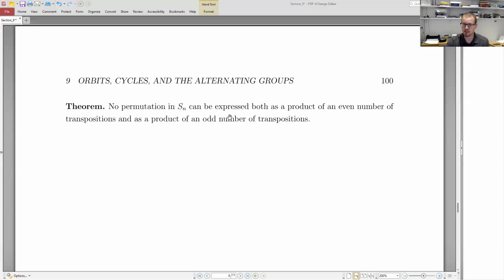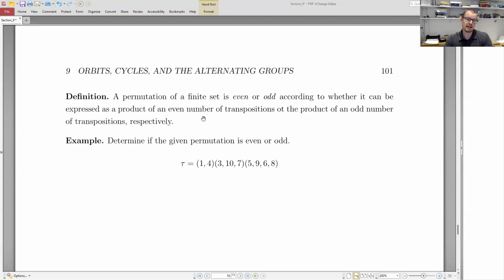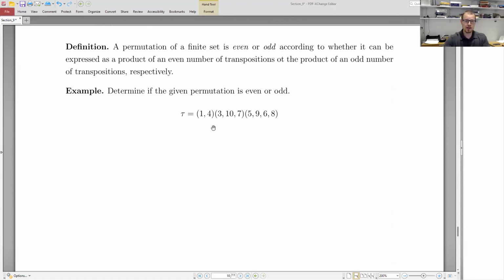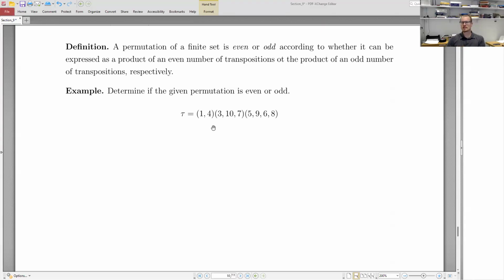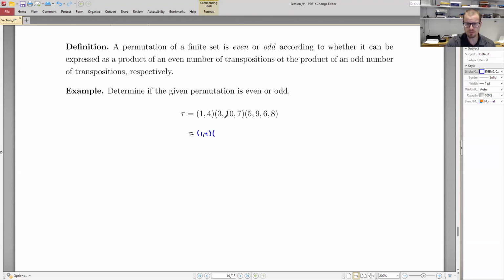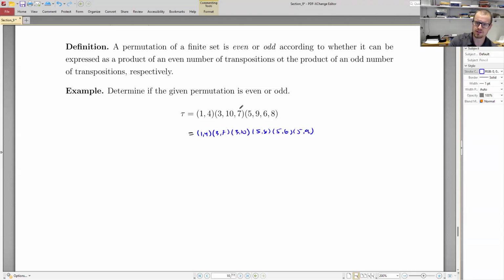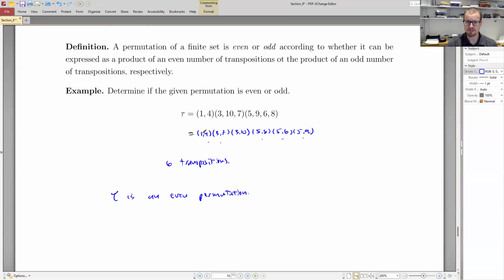Abstract Algebra: Orbits, Cycles, and the Alternating Groups - Even and Odd Permutations